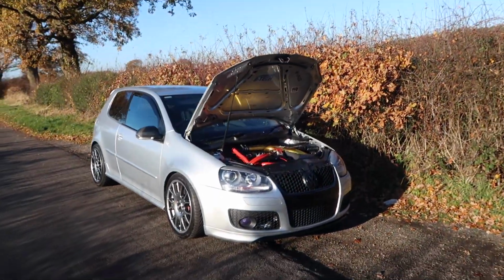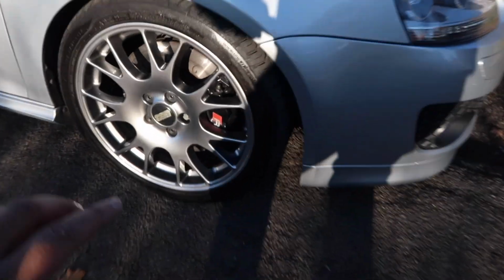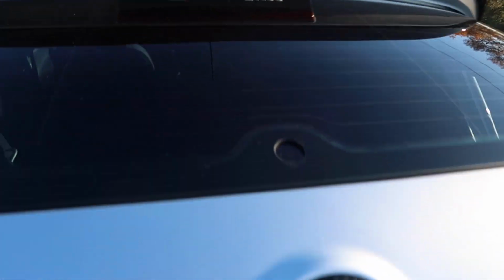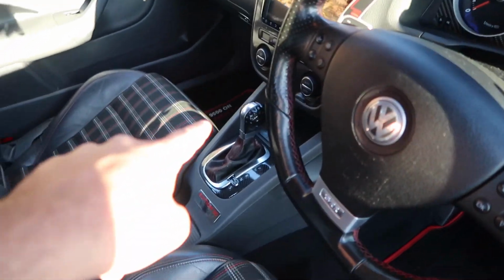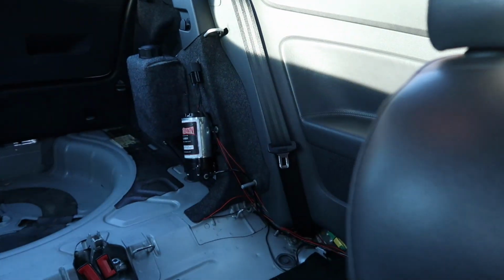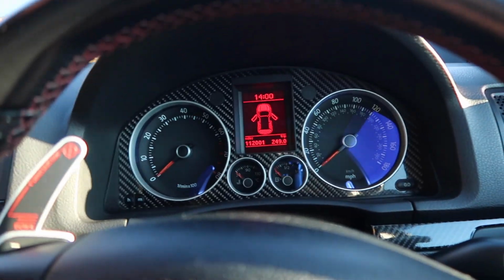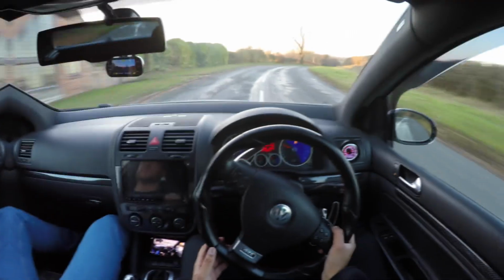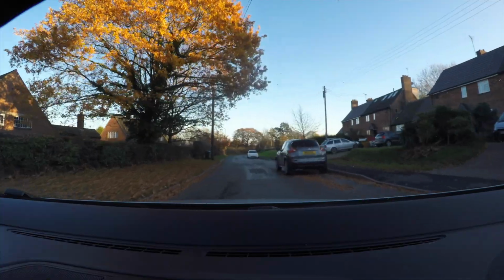The Fastest VW GOLF GTI I've Driven! *435BHP*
Finally got round to driving a MK5 GTI Edition 30, although this one was definitely far from stock lol.

Hope you guys enjoyed it, the FULL MOD LIST is below (Its Massive)

Engine:
Rtech Stage 3 435BHP/430lb/ft (Mapped Safe on Stock Block)
TTE480 Hybrid Turbo
Evolution Motorsport Intake
RPC Inlet Manifold
Custom 3" Decat Turboback Exhaust
Autotech High Pressure Fuel Pump
170 Bar Fuel Valve
Devils Own Watermeth Injection
Welly Cooler
R8 Coilpacks

Handling:
H&R Springs
Fully Pollybushed
Powerflex Engine Mount Inserts
RS3/TTRS 4 Pot Brakes
R32 Rear Brakes
Uniroyal Rainsport3 Tyres
12mm Spacers (to clear brakes)

Exterior/Interior:
R32 Rear end with Carbon Diffuser
SRS Tech Spoiler Tip
Spyder Taillights
Polar fis Dash Display
Carbon Dial Surrounds
Xtrons Headunit
Custom Floormats